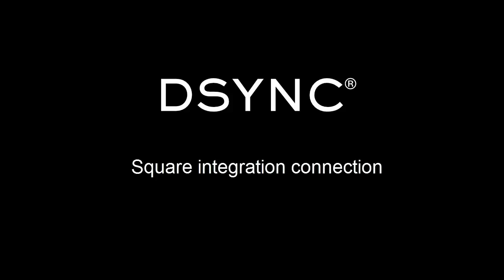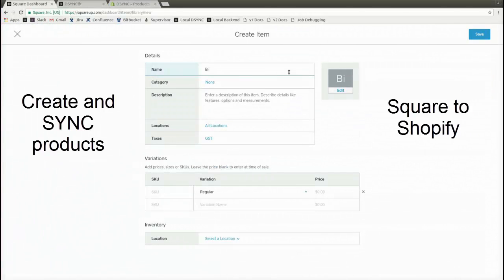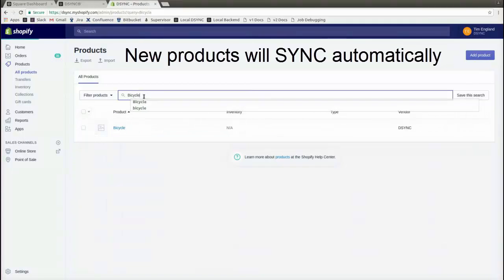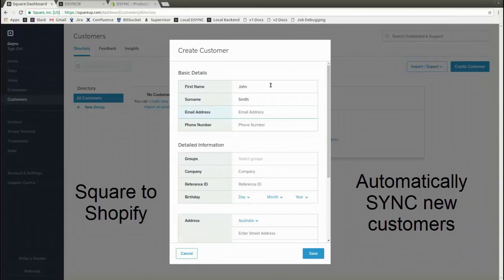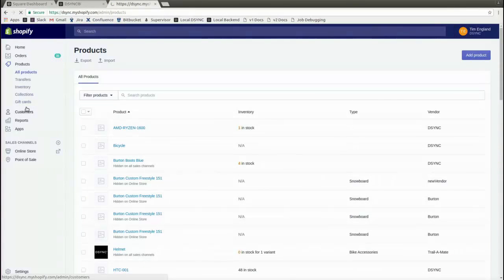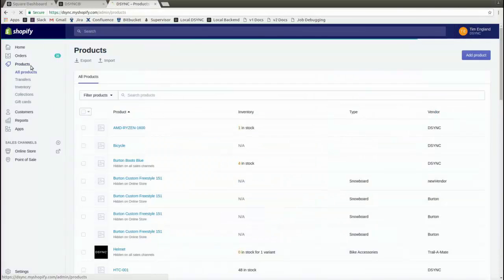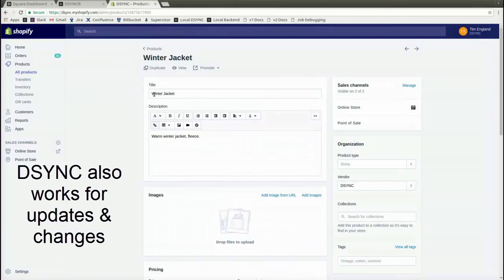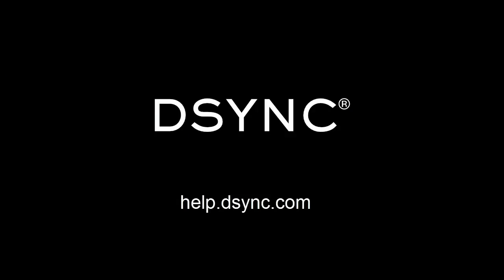Square Up integration Shopify - WooCommerce - Magento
DSYNC is a data integration platform used by developers to integrate Square with eCommerce, Accounting, Inventory and ERP applications.